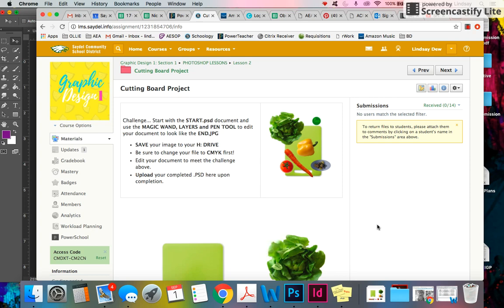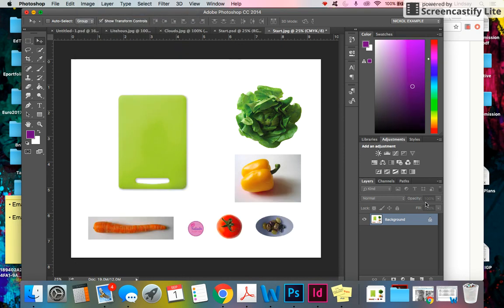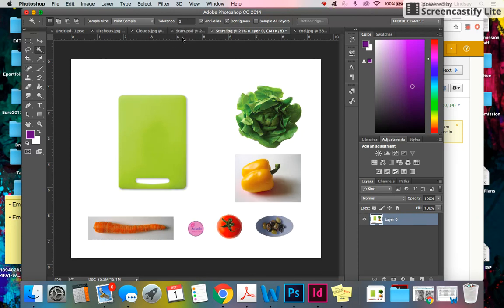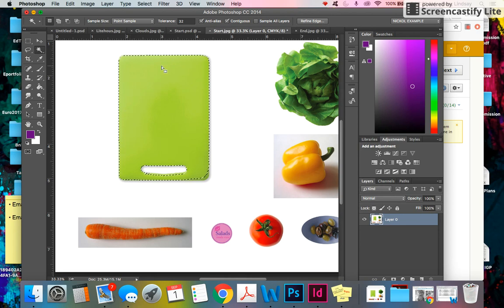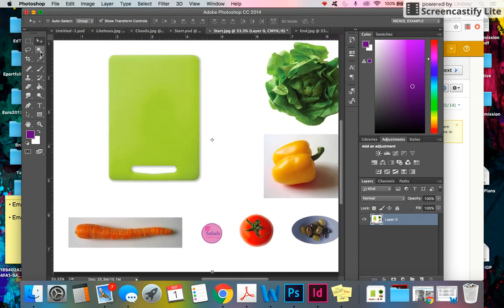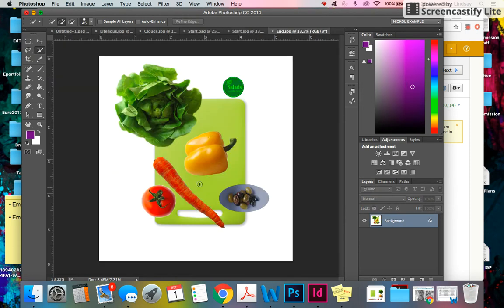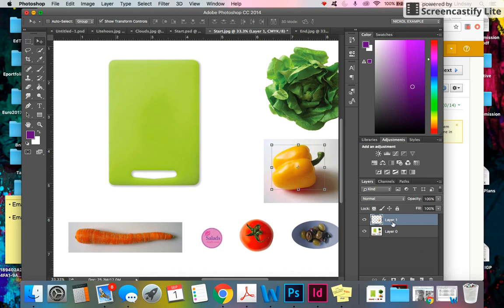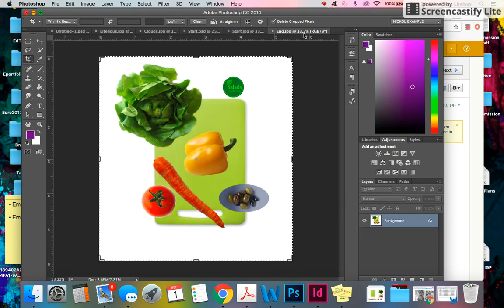SHS GD1 Cutting Board Project